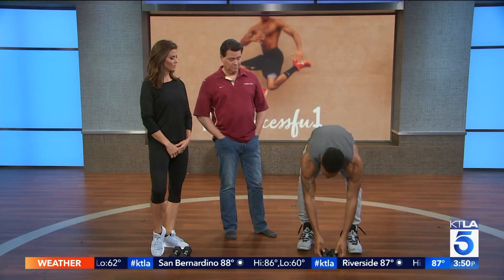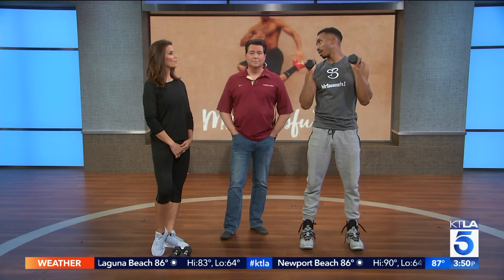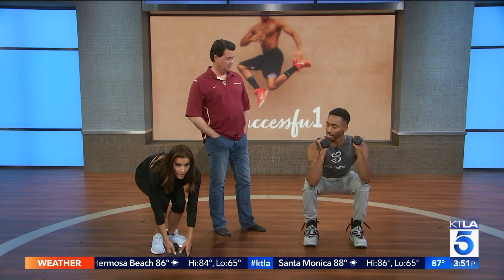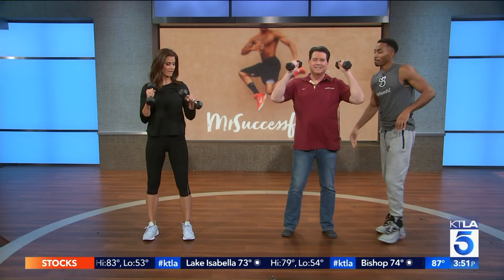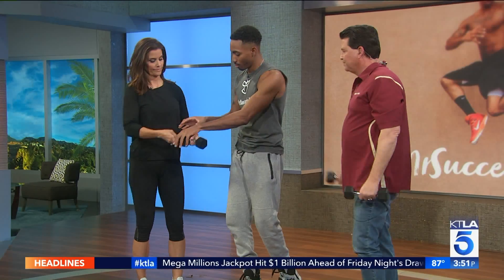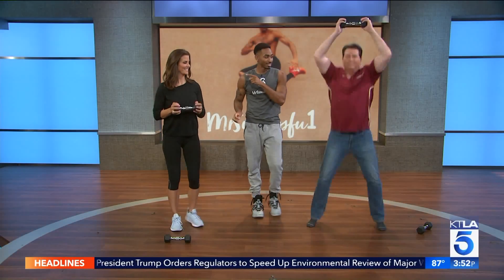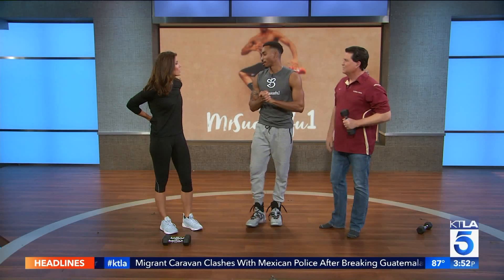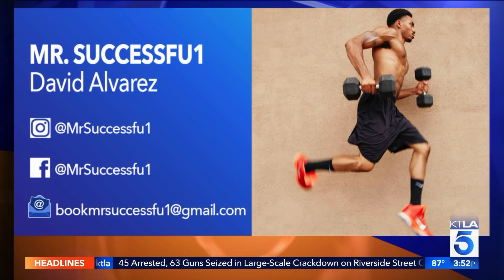Fitness Trainer 'Mr. Successful' on KTLA 5 News at 3pm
It's Fitness Friday on the KTLA 5 News at 3pm and today David "Mr. Successful" Alvarez joins Glen Walker and Lu Parker to show them some at home fitness routines right before the holidays.